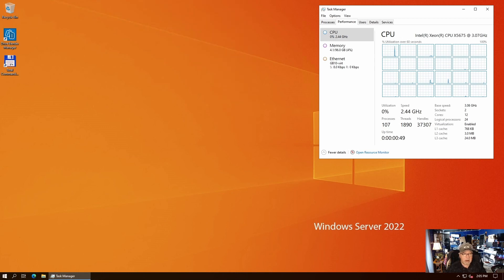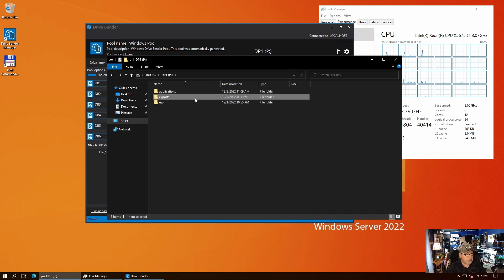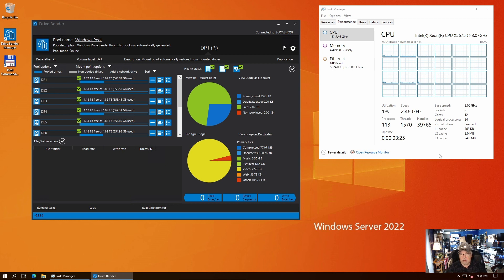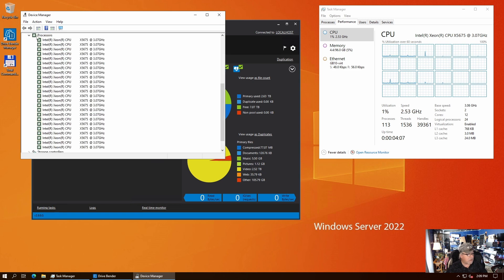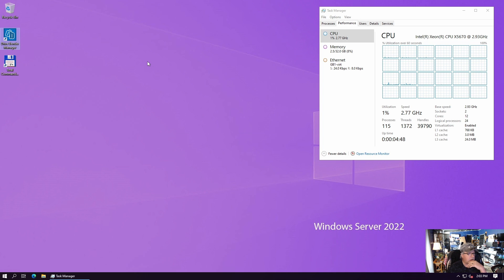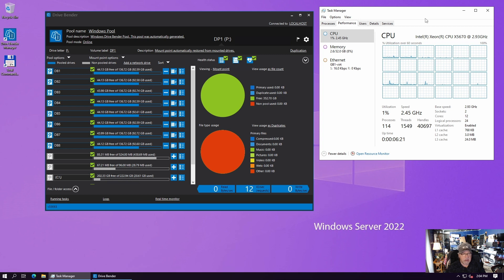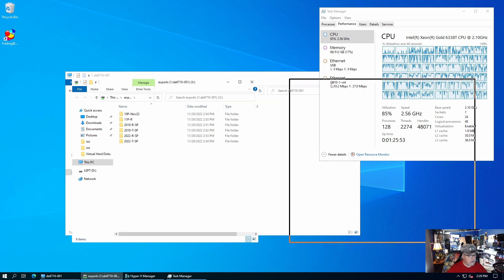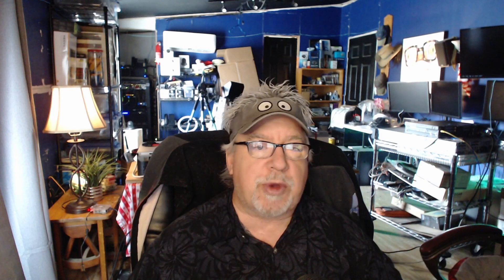The Ultimate Backup & Archive Vault "s"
Using Server 2022 on older hardware and creating a failover environment for HyperV machines, and offering off-line archival storage for all the stuff at UJP.